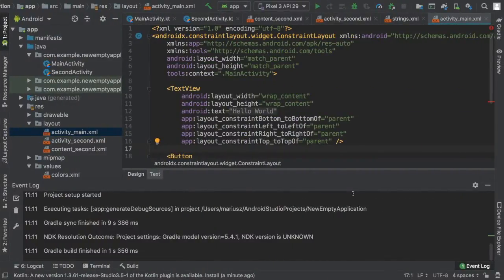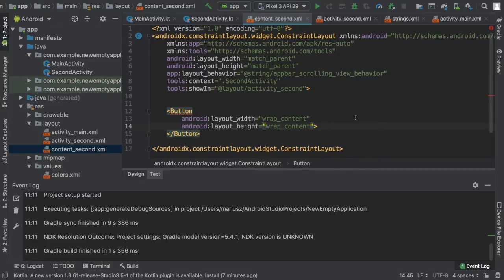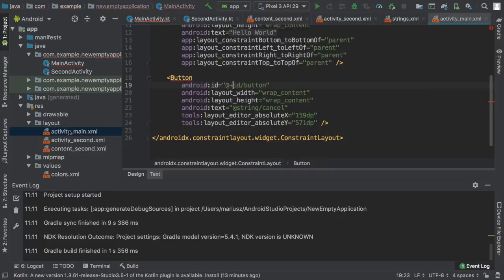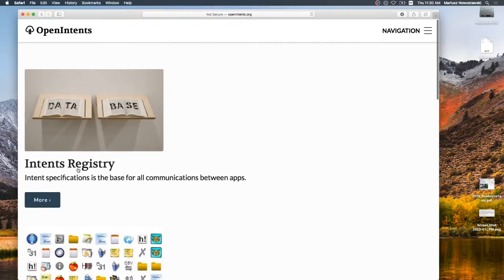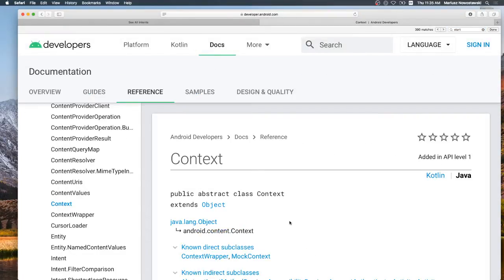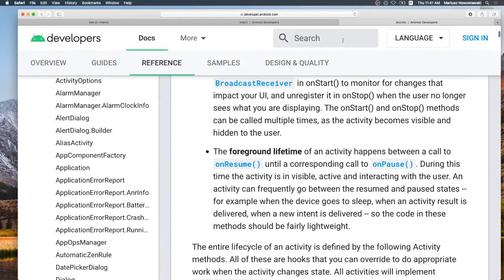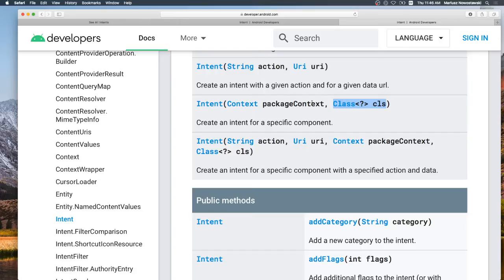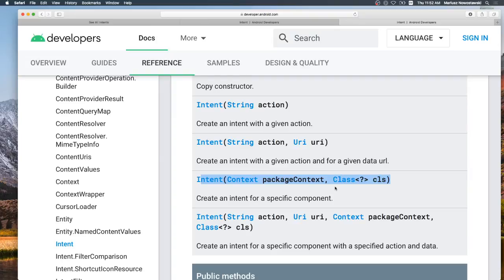IMT4307: Serious Games (Planning & Literature Reviews)